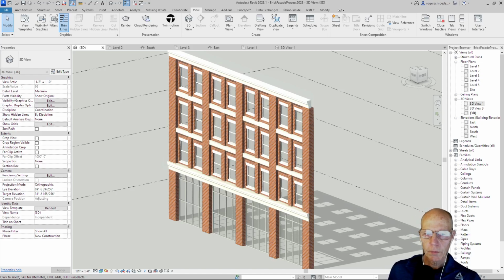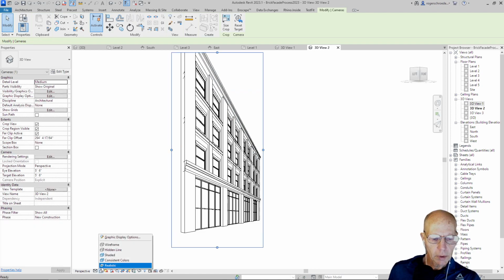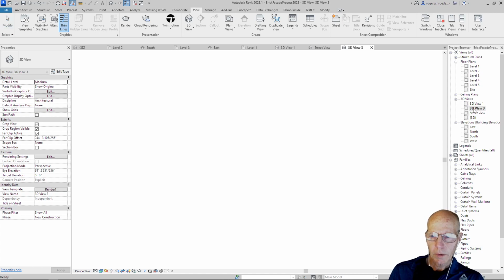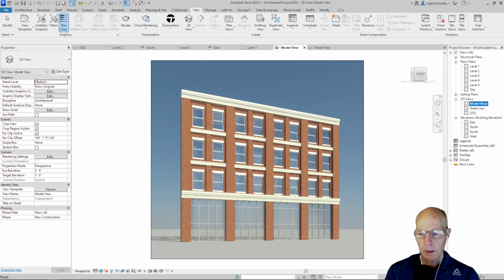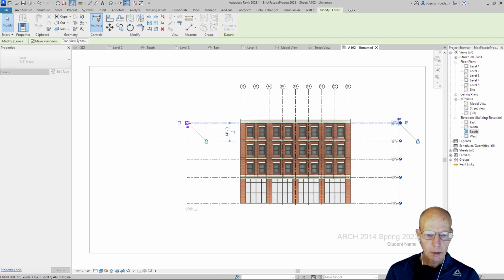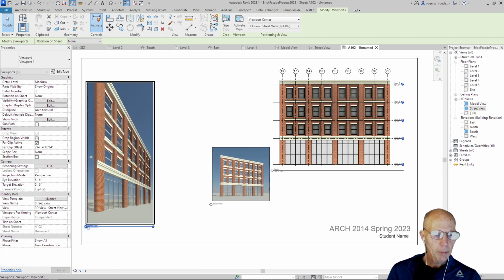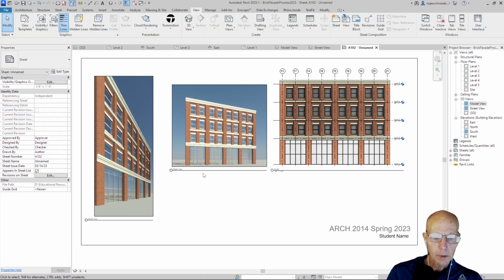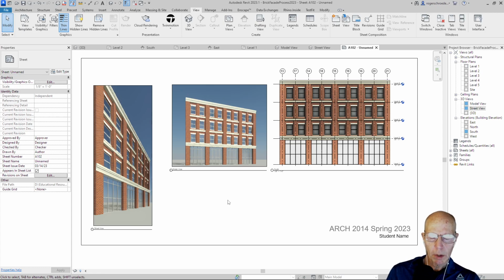IC6 6 Presentation Sheet 5min